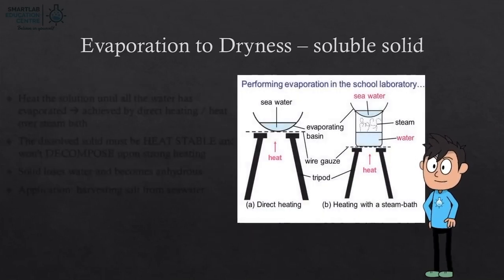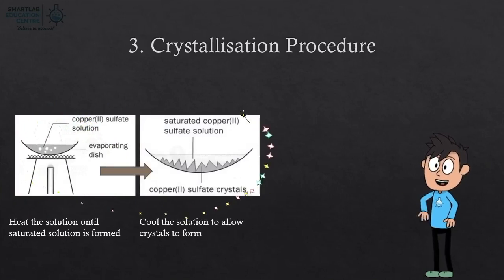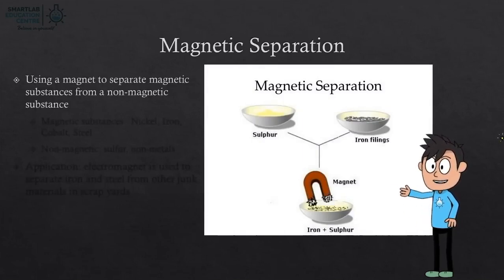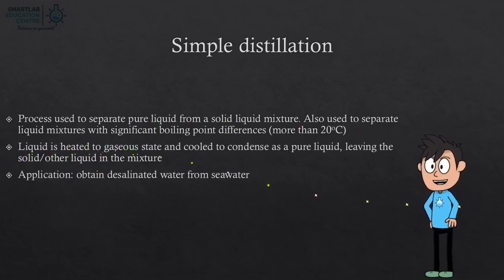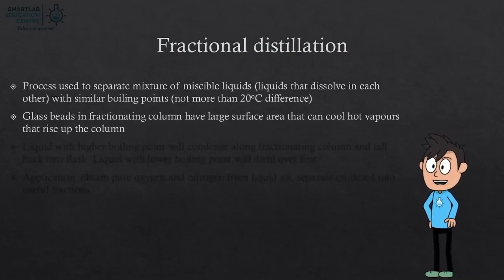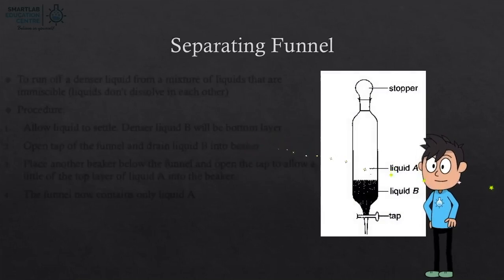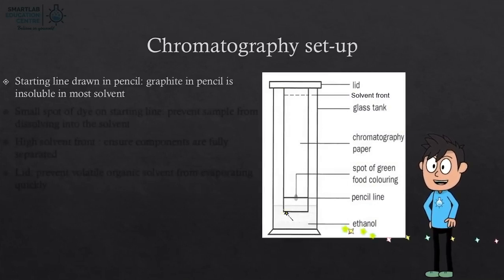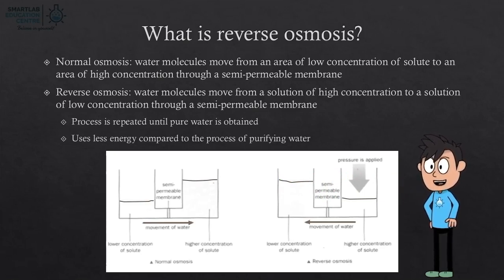Experimental Techniques: Separation Techniques